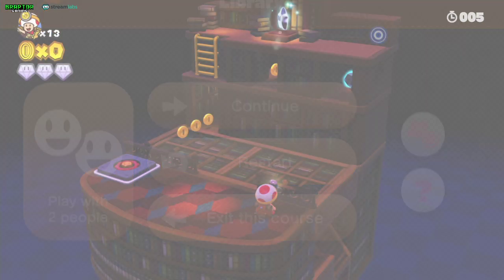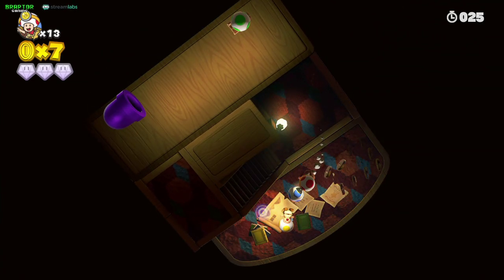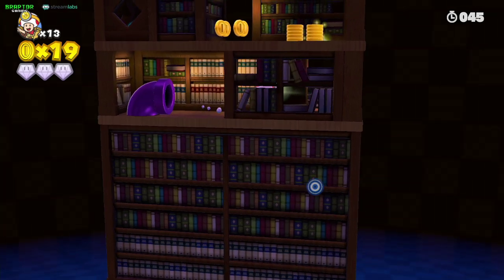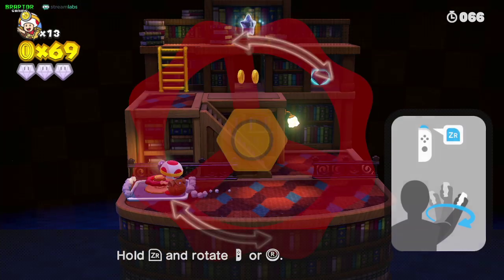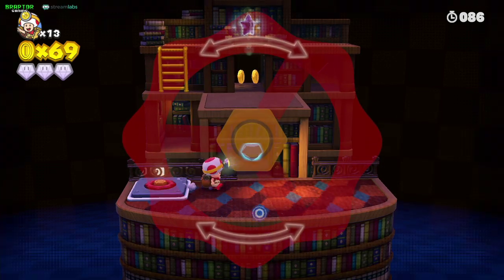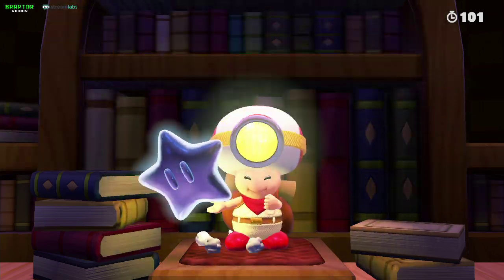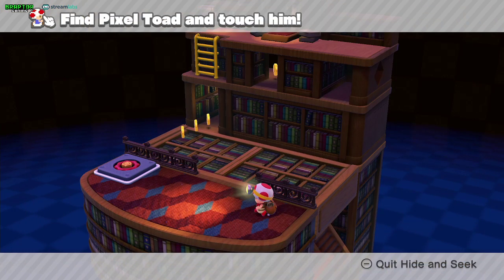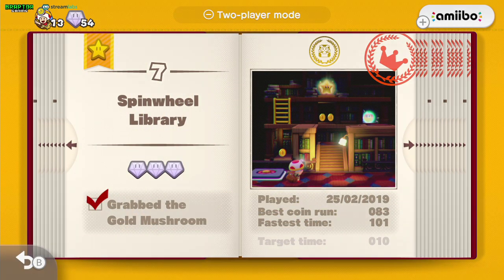Captain Toad Treasure Tracker Guide: 1 7 Spinwheel Library